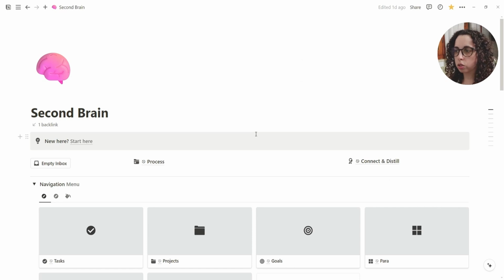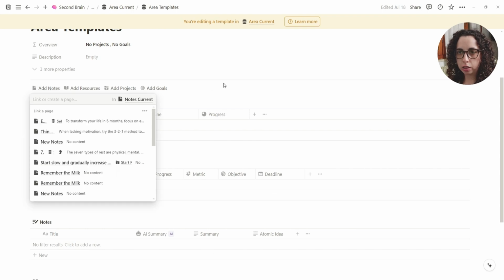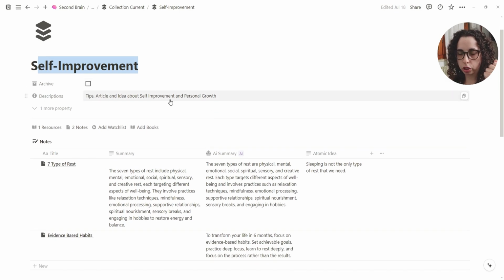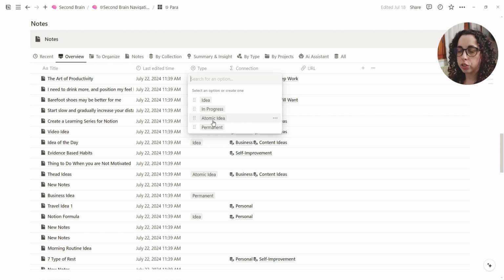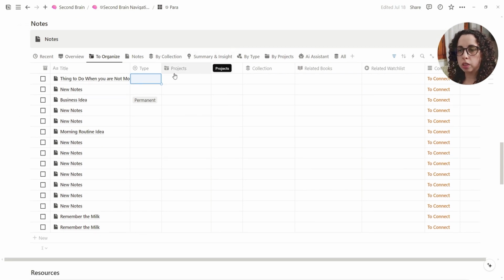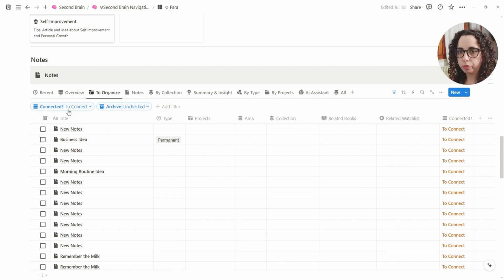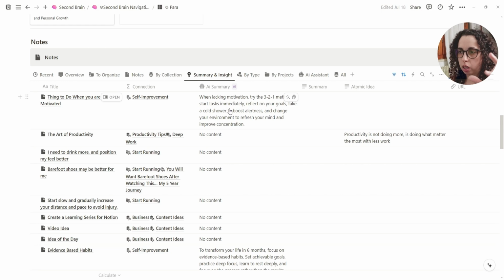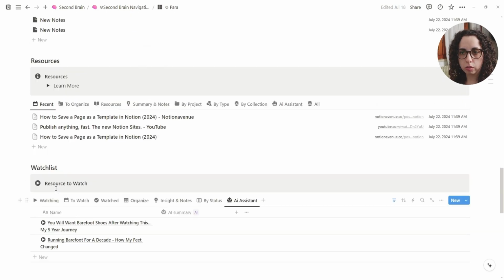PARA, Area, Collections, Notes - Ultimate Notion Second Brain Template Video Instruction